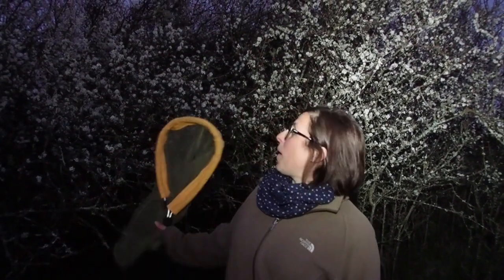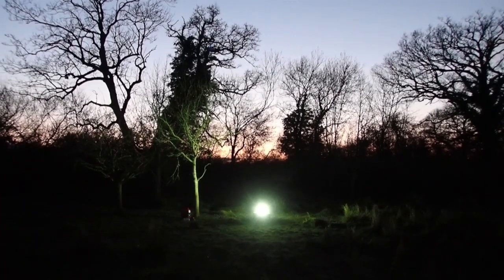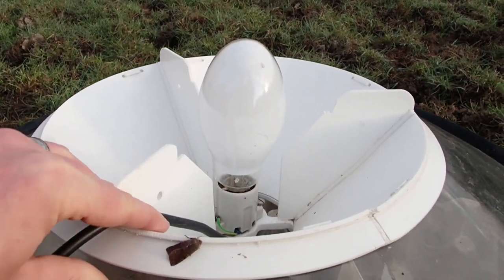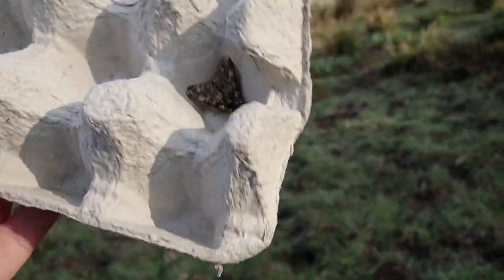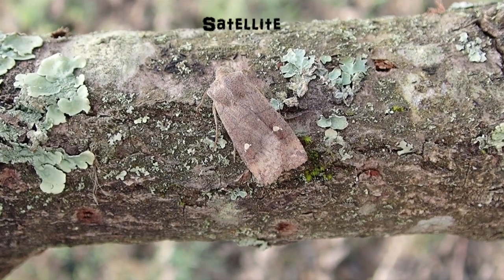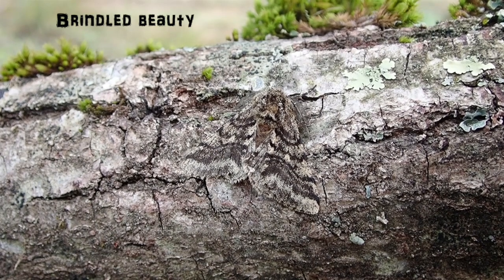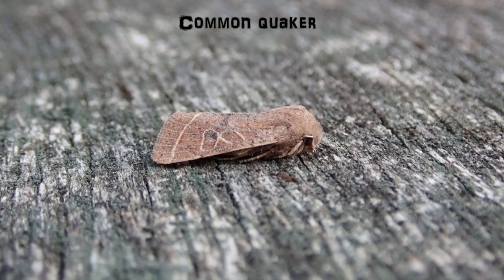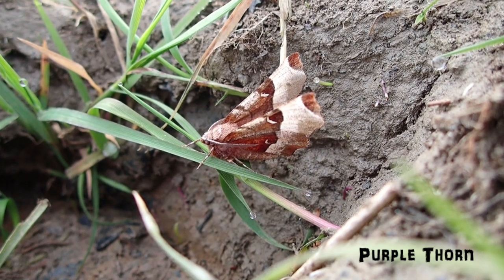Spring moths in the Wildland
Join Penny Green (Knepp Ecologist), and helper Dave Green, as they delve in to a spring moth trap at Knepp Wildland